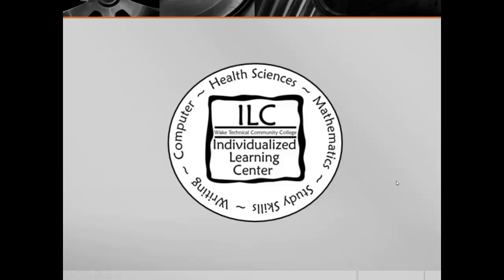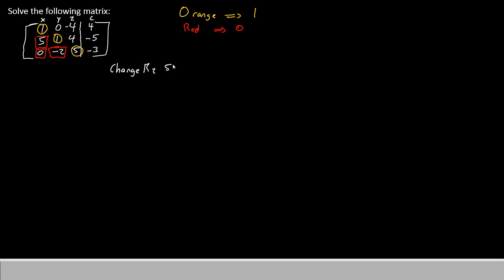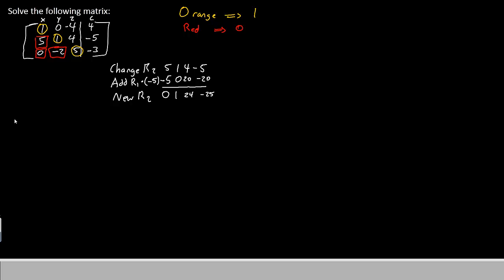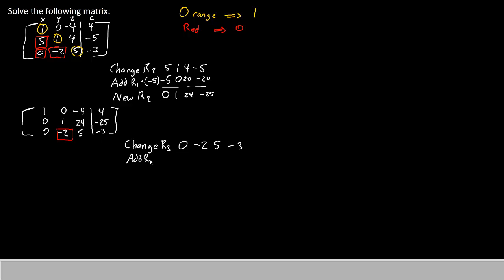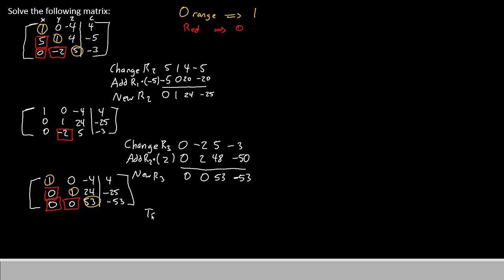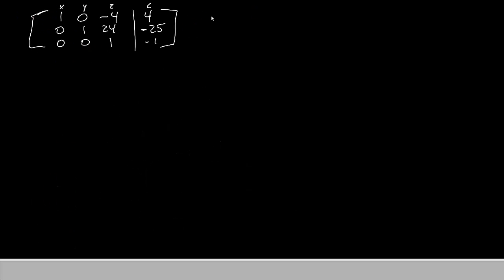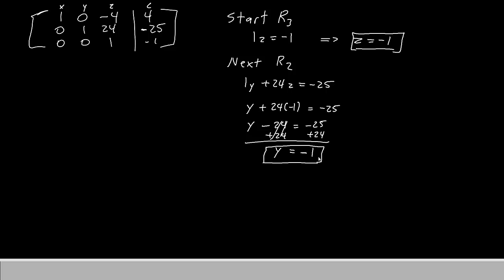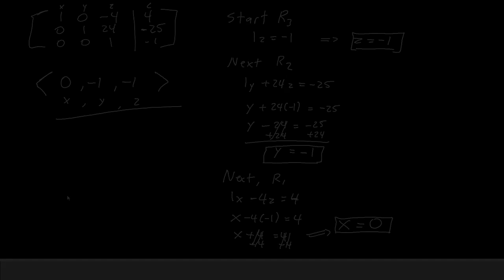MAT 171 - EP 44 Solving a System of Three Equations